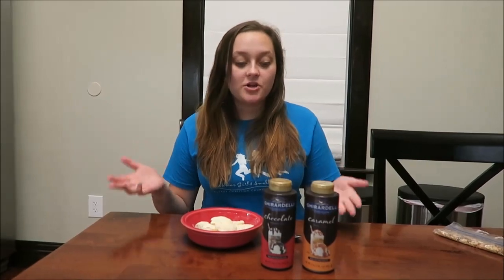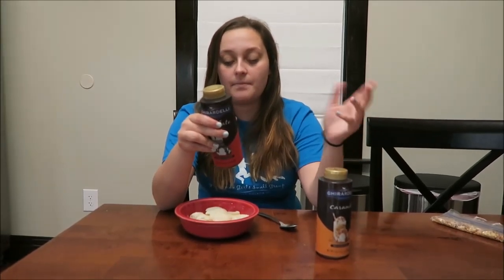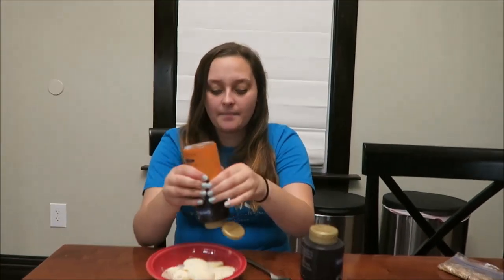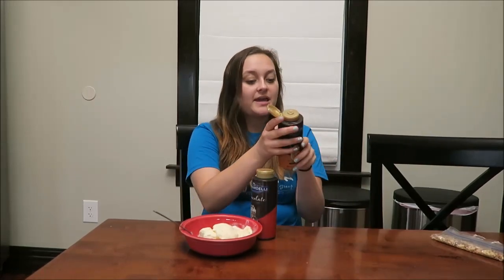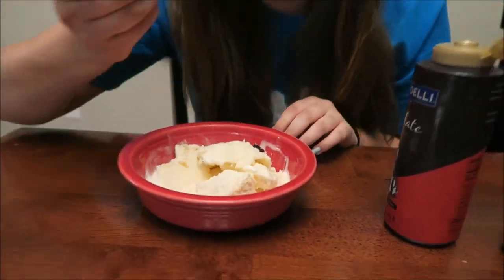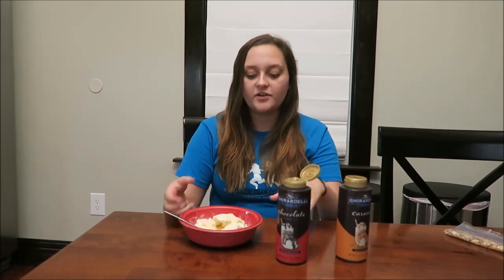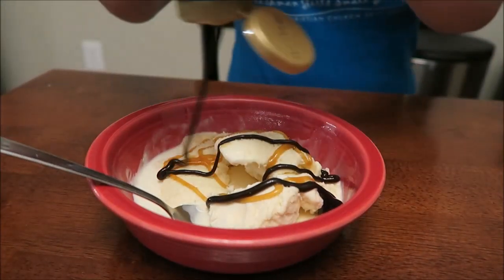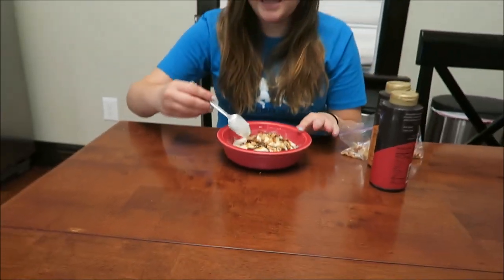Ghirardelli Premium Chocolate Sauce & Caramel Sauce Review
This is a taste test/review of the Ghirardelli Premium Chocolate Sauce and the Premium Caramel Sauce. They were $3.97 each at Walmart.
* Chocolate Sauce 2 Tbsp. = 100 calories
* Caramel Sauce 2 Tbsp. = 120 calories